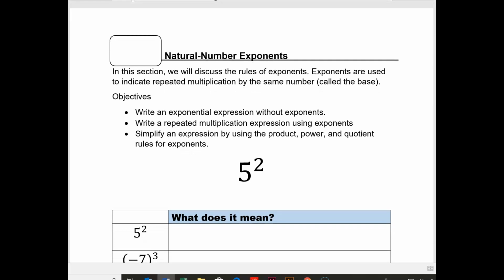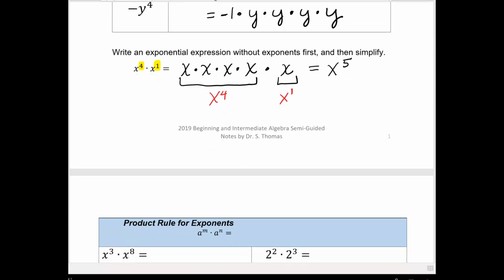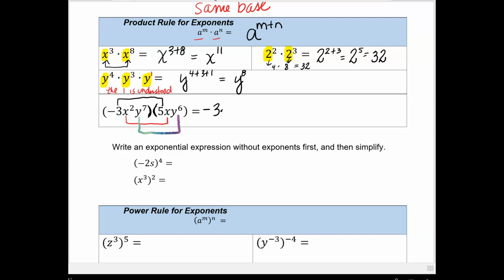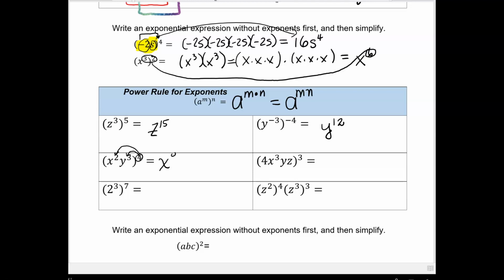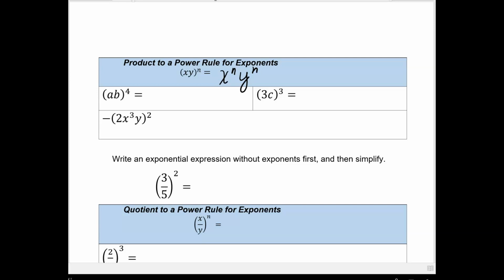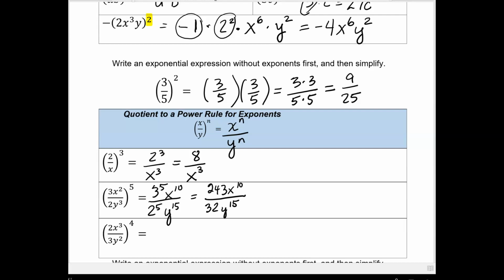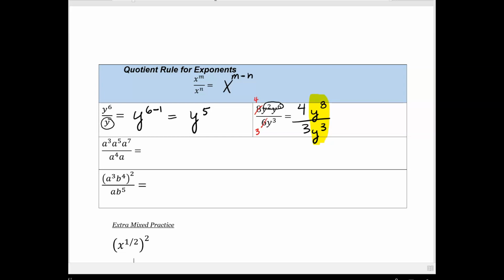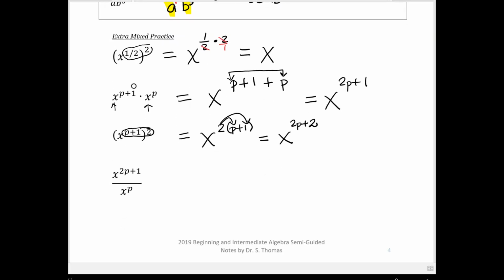4.1 | Natural Number Exponents